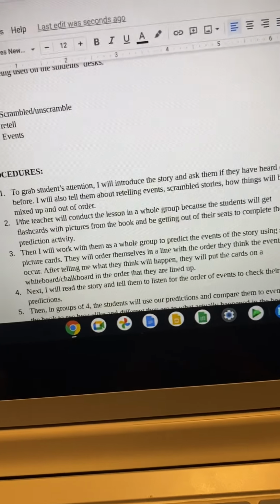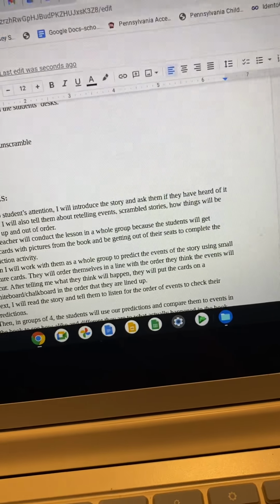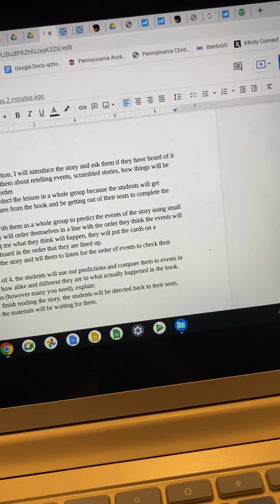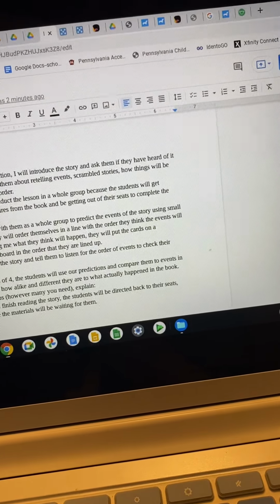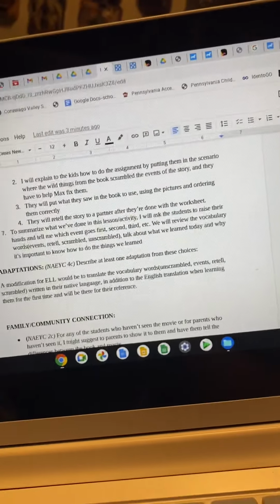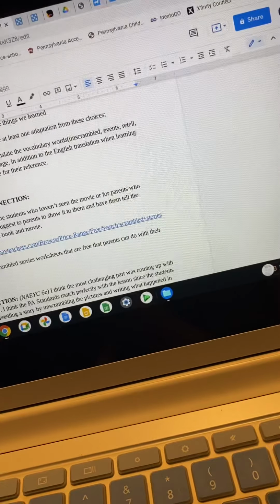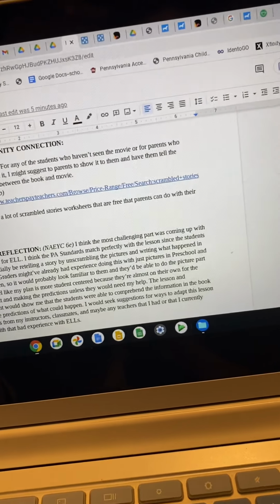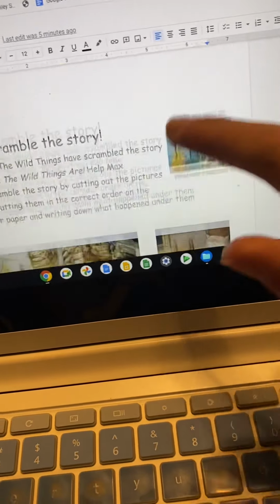Edu 180 lesson plan pt 1(pt2)